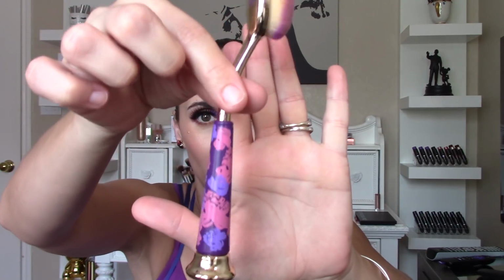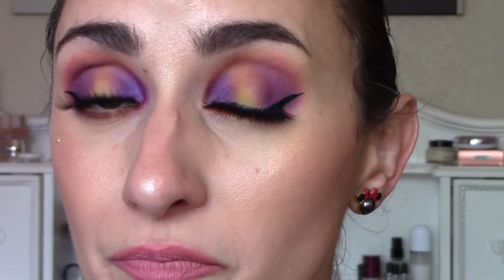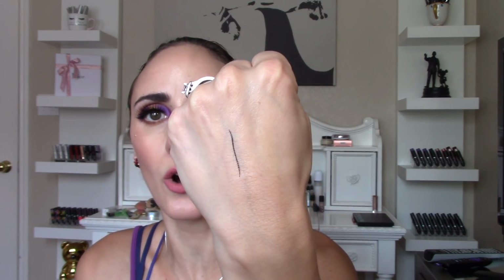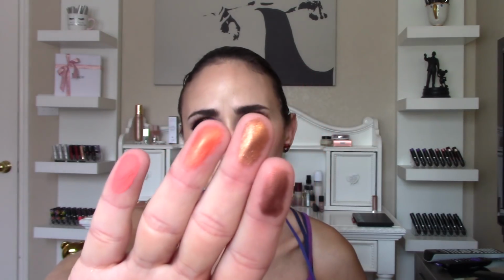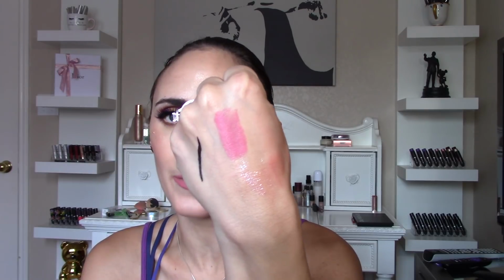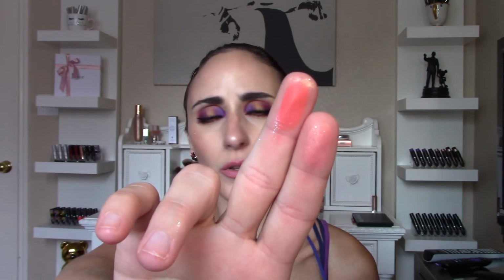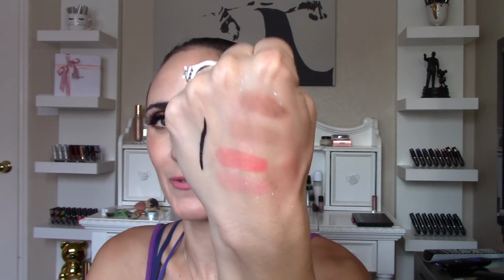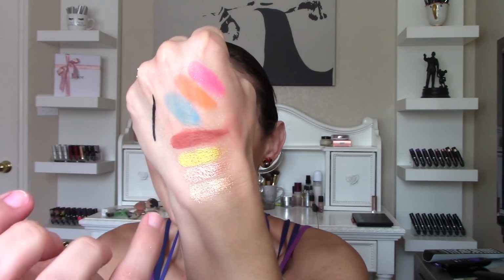JULY BEAUTY FAVORITES!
I hope you enjoy this July Favorites, featuring all the beauty products that I was just loving for the month! List of products featured is below….enjoy the rest of the week lovelies and remember that Jesus loves you- and so do I!

Makeup Worn in this Video:

Face:
Diorskin Forever Shade 020
Smashbox Ablaze Face Palette
Eyes:
Laura Lee Boss Babe/Party Animal Eyeshadow Palettes
Lips:
Maybelline Almond Rose Matte Lipstick

Products Featured in this Video:
Tarte Creaseless Concealer Brush
Wet n Wild Powder Brush
Tatcha ‘The Deep Cleanse’ facial cleanser
Fenty Flyliner ‘Cuz I’m Black’
Fenty Pro Filt’r eye primer- ‘Invisipink’
Kylie Cosmetics Summer Palette
Kylie Cosmetics Glitter Gloss ‘Chill Peel’
Kylie Cosmetics Glitter Gloss ‘Don’t Slip’
Laura Lee Eyeshadow Library- ‘Boss Babe’ & ‘Party Animal’
Mamma Mia! Here We Go Again Movie Soundtrack
Too Faced Peach Kiss Moisture Matte Lipstick